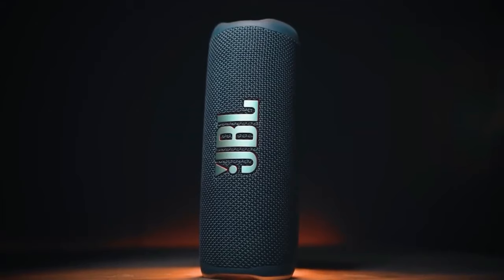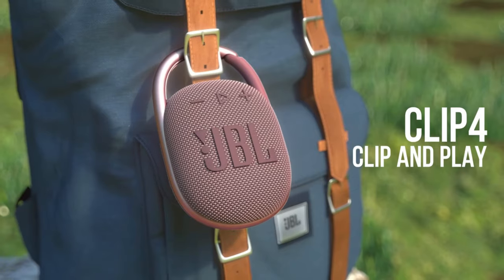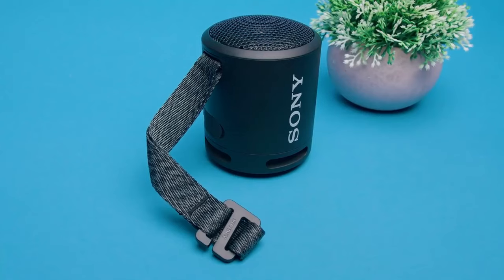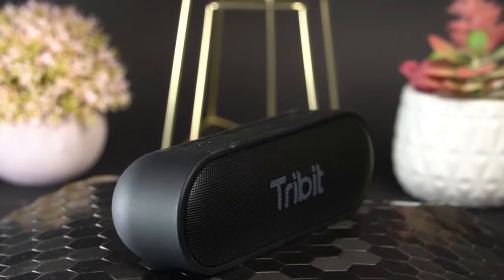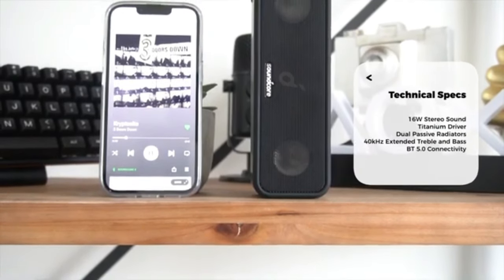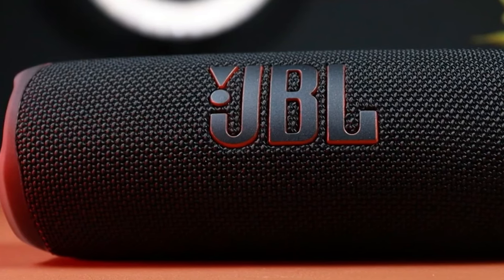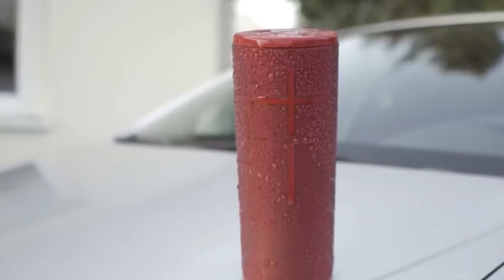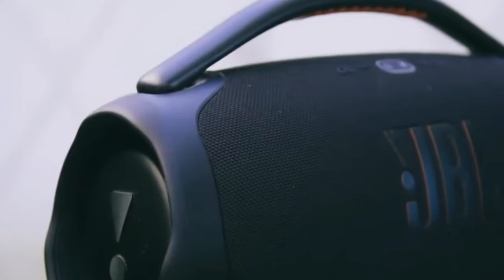Top 9 Best Portable Bluetooth Speakers for Every Adventure 2024 !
tribit stormbox, anker soundcore, top tech, outdoor speaker, jbl clip,  toptech, toptechnow, ultimateearsmegaboom3, tribitstormboxmicro2, tribitxsoundgo,  ankersoundcore3

In a world where music is the heartbeat of life, a great portable Bluetooth speaker becomes your trusty sidekick. It's the hero of your audio arsenal, ready to amplify your favourite anthems whether you're soaking up sun at the beach, grilling in the backyard, or singing in the shower. Today's market is a treasure trove of stellar speakers that won't break the bank, boasting robust, water-resistant builds and features that make convenience sing. So gear up, music mavens—let's explore the symphony of portable speakers that are just waiting to hit the right note in your

🔊 Discover the top portable Bluetooth speakers as we dive into the JBL Clip 4 review! Wondering if this small speaker delivers big sound? 🎶 Gear up for an in-depth analysis that compares it with other giants like the Sony SRS-XB13 and the Anker Soundcore 3. Whether you're beach-bound or shower-singing, find your perfect audio companion here!

In today’s lineup, we explore a variety of speakers renowned for their robust, water-resistant builds and impressive audio outputs—all without breaking the bank. From the sleek, punchy Tribit Stormbox Micro 2, perfect for on-the-go tunes, to the powerhouse JBL Boombox 3, designed to enhance your parties with its booming bass and long-lasting battery life.

Don't miss out on the Sonos Era 100 for home-based superior quality, and catch our full take on the JBL Clip 4, known for its portability, upgraded features, and surprisingly full sound spectrum despite its compact size. Discover which speaker hits the right note for your lifestyle and audio needs!
You Can Also Watch:
- "Ultimate Ears MEGABOOM 3: Is It The Ultimate Portable Speaker?"
- "Anker Soundcore 3 Review: Best Budget Bluetooth Speaker?"

CHAPTERS:
0:00 - Intro
0:49 - JBL Clip 4 Review
1:40 - Tribit Stormbox Micro 2 Overview
2:26 - Sony SRS-XB13 Features
3:20 - Tribit XSound Go Analysis
4:28 - Anker Soundcore 3 Comparison
5:26 - Sonos Roam Review
6:25 - JBL Flip 6 Unboxing
7:34 - Ultimate Ears MEGABOOM 3 Test
8:19 - JBL Boombox 3 Soundcheck
9:03 - Outro

life!TopTech, TopTechNow, BestBluetoothSpeaker, BluetoothSpeaker2024, BluetoothSpeaker, BestPortableSpeaker2024, BestBluetoothSpeakers2024,

tribit stormbox, anker soundcore, top tech, outdoor speaker, jbl clip